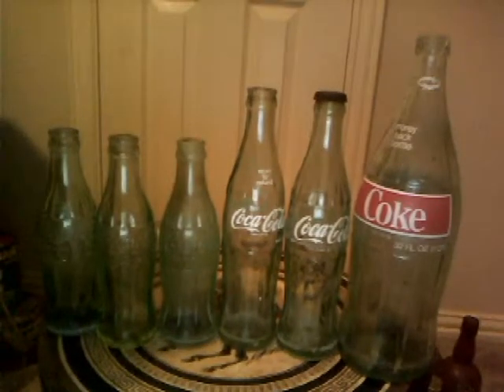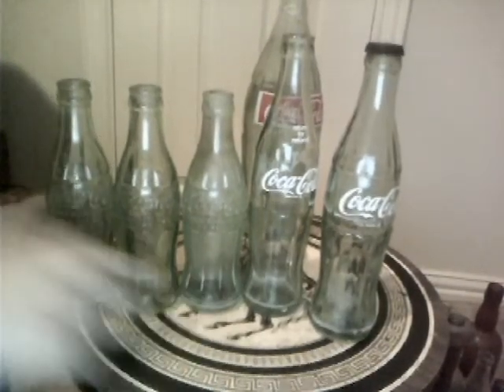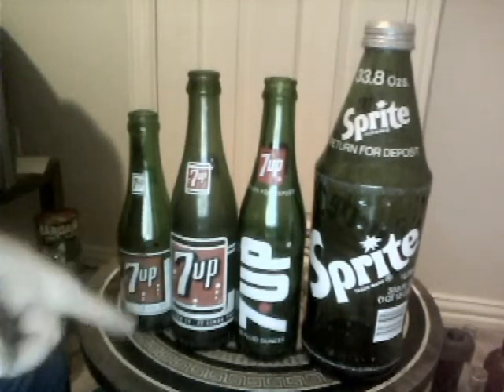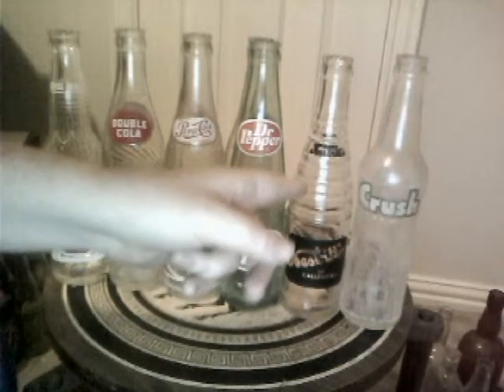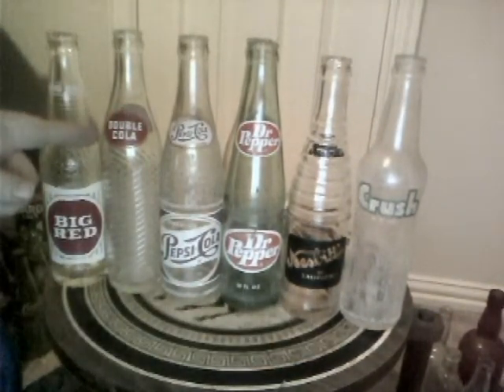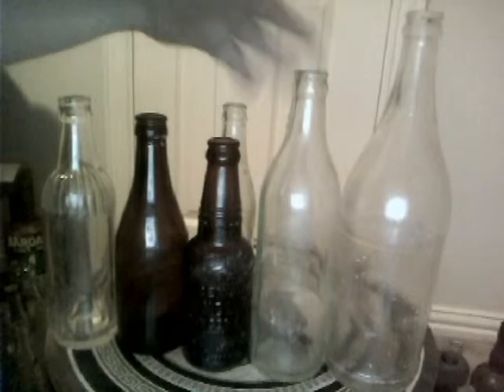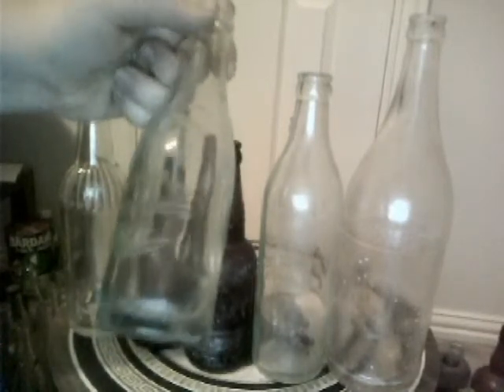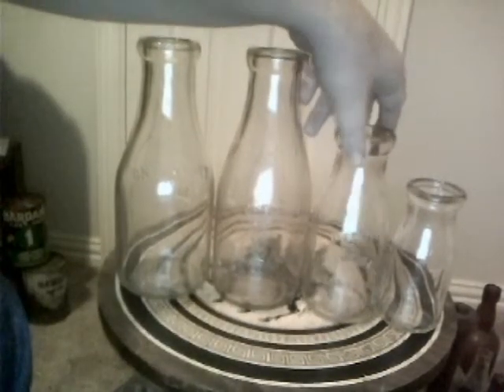my vintage bottle update